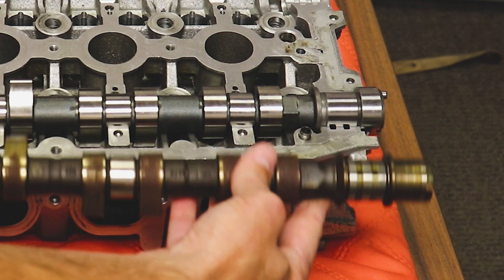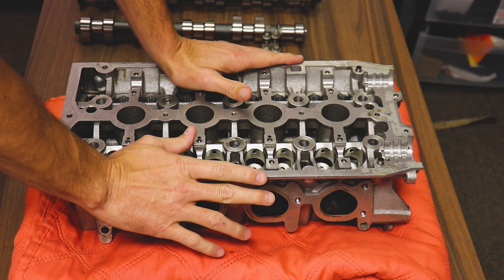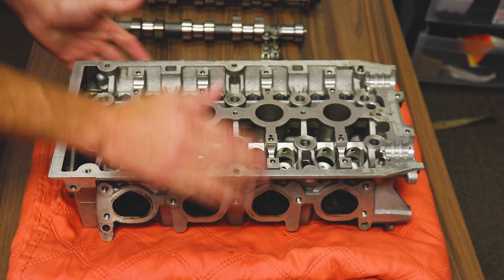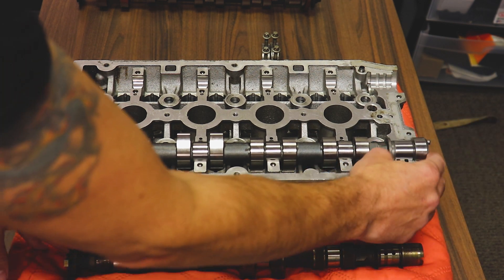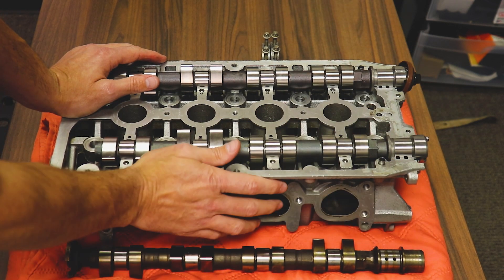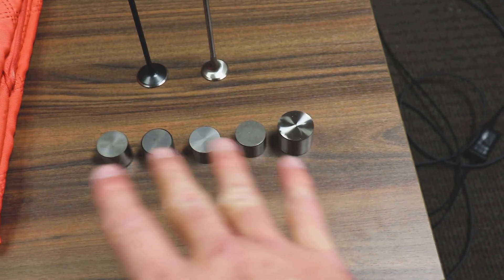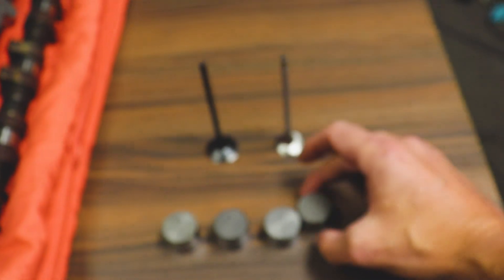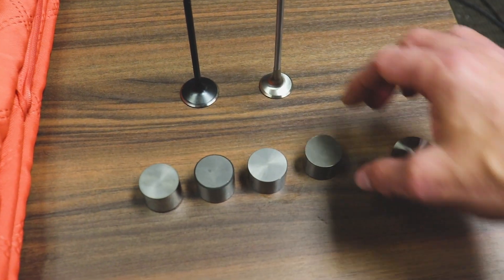Hydraulic to Mechanical Cams: Is It Worth the Hassle?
What does it take to convert a cylinder head from hydraulic to a mechanical overhead flat tappet camshafts in chevy cruze / sonic 1.8.  Over the pond, know as a a16let, or VXR.

VXR 1.6 Opel Vauxhall